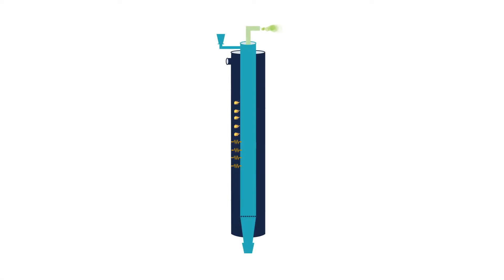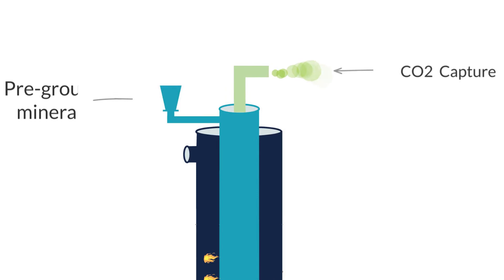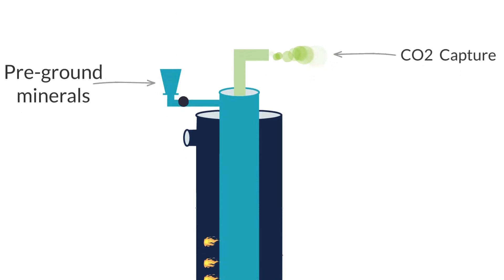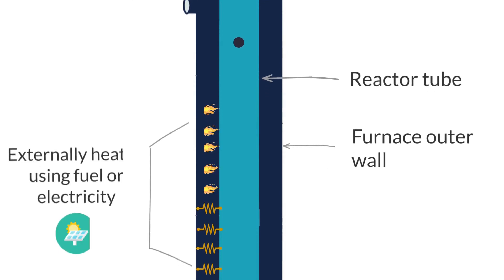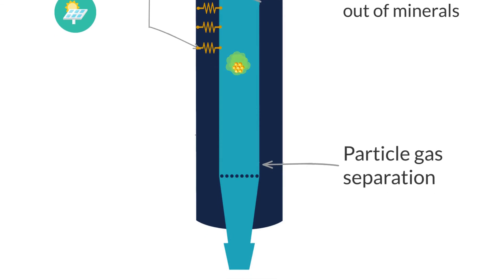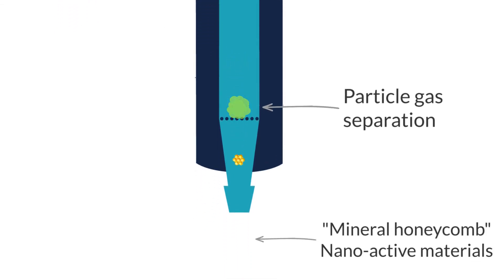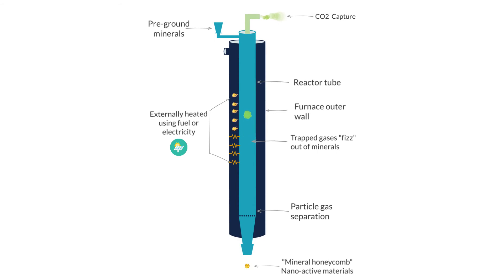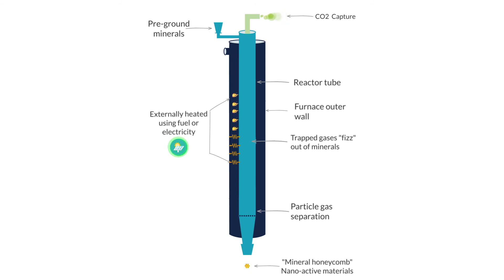A Leading-Edge Calcination Technology Enabling Applications & Materials That Solve Global Challenges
At the core of Calix’s diverse and versatile innovations is a pioneering technology that reimagines the “calcination” (or kiln) process, enabling new applications and materials that solve global challenges.

CO2 capture
When processing limestone, cement meal, or magnesite, gas exhaust is pure CO2.

Nano-active materials
New materials produced by Calix are proving to have similar properties to highly active nano-materials, without the safety concerns and high cost, but with all the benefits.

About Calix